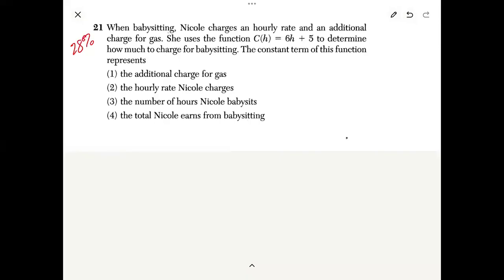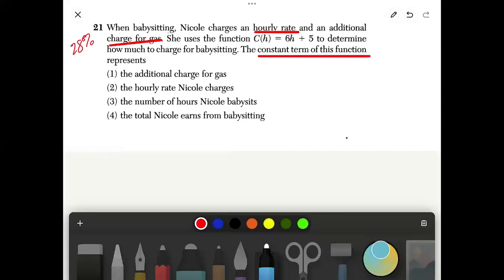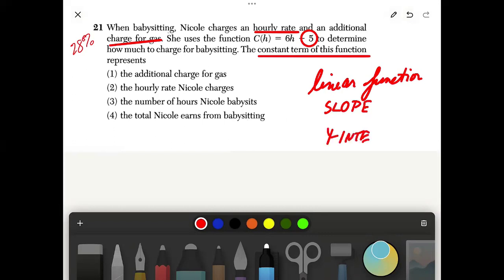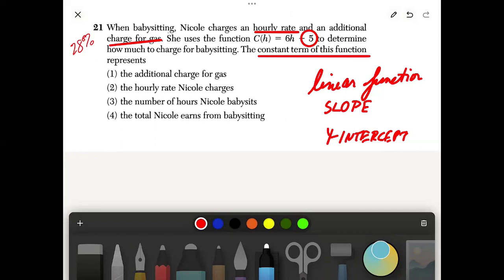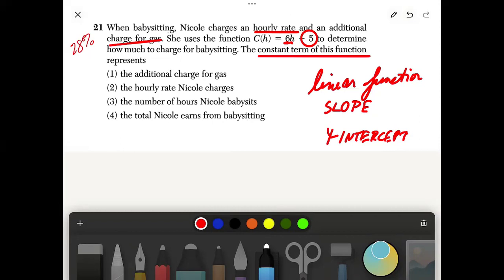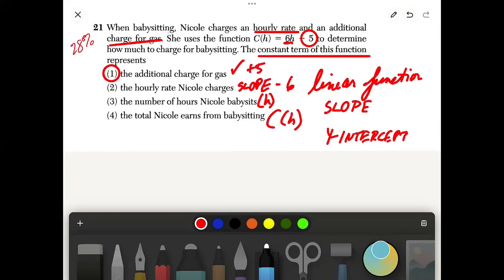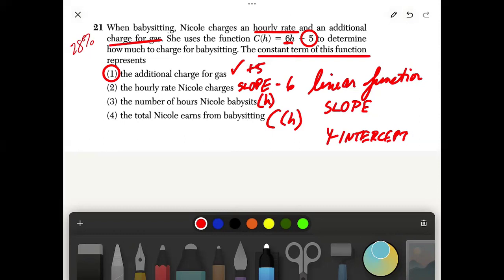June 2024 Algebra 1 Regents, Question #21